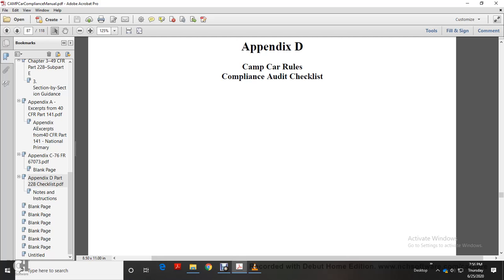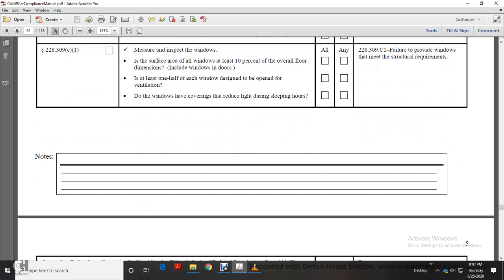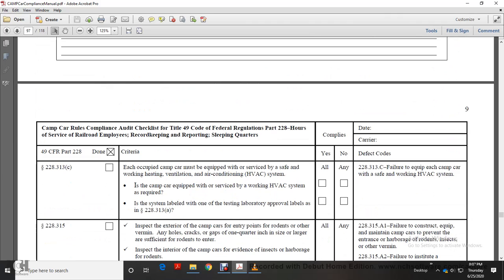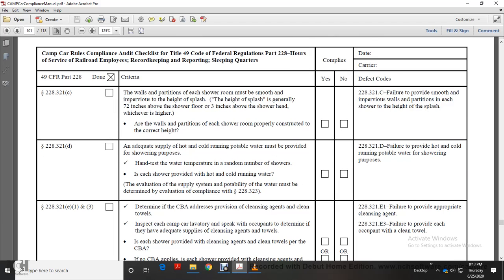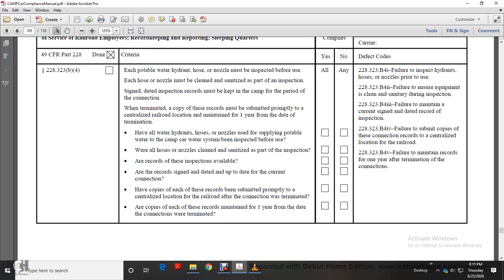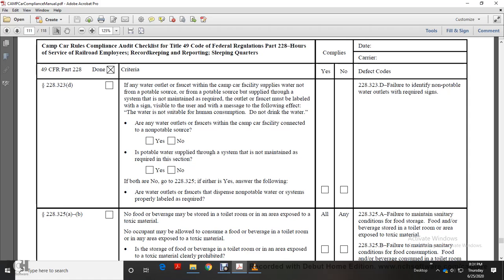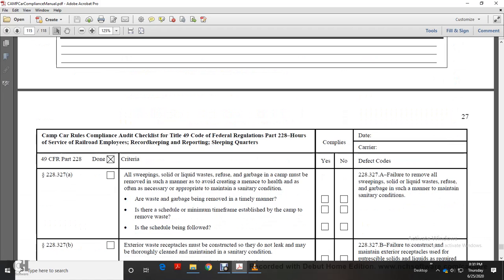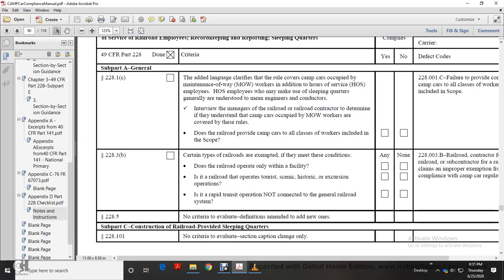FRA CAMP CAR COMPLAINCE AUDIT CHECKLIST